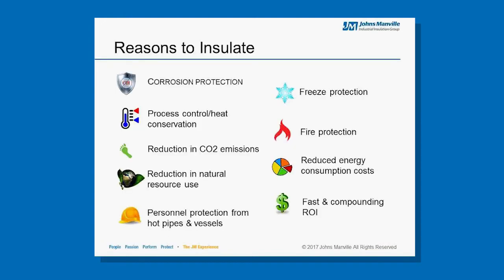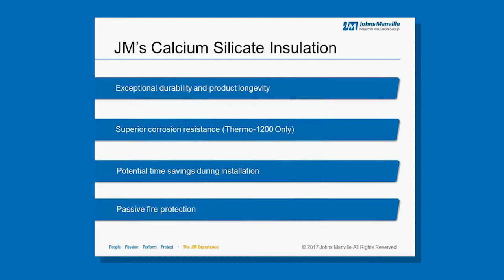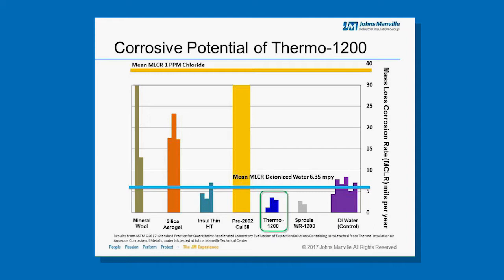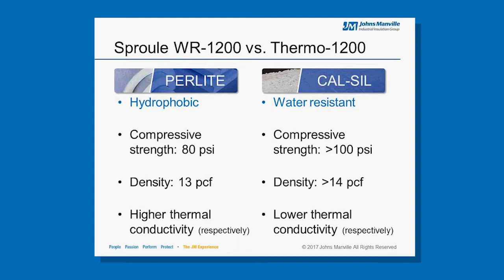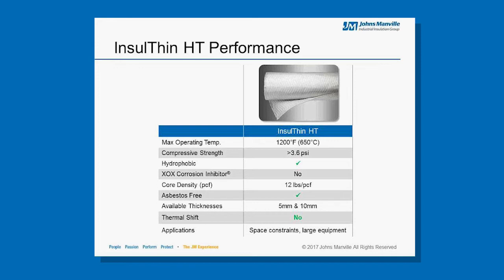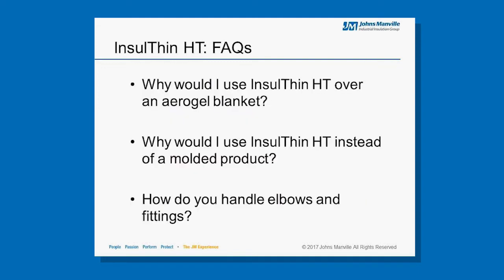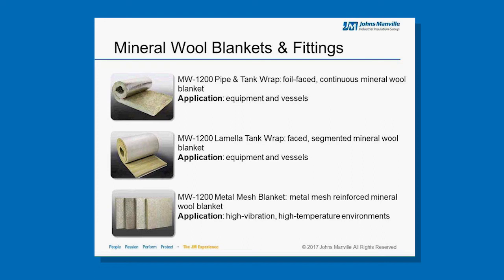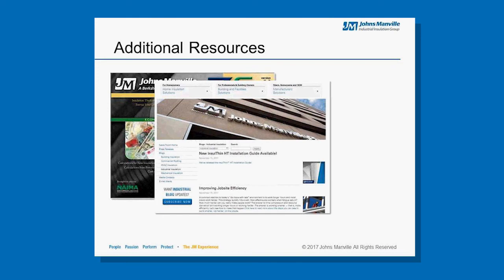Johns Manville Industrial Product Webinar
In response to high-demand for a webinar focused on Johns Manville’s industrial products, we are closing out 2017 with the Johns Manville Industrial Insulation Product Webinar.

Hal Shapiro, IIG Sales Leader at JM, will take you through key details pertaining to the specifications, performance, and installation of JM’s industrial insulation products. This webinar will help you establish which of our high-temperature insulations are best suited to the unique needs of your application.

Here’s what else you can expect to learn:
The latest innovations to the JM Industrial Insulation product line
Product performance differentiators
XOX Corrosion Inhibitor®: what is it and how does it work
Selecting the right product for your application
Specification requirements for various insulations